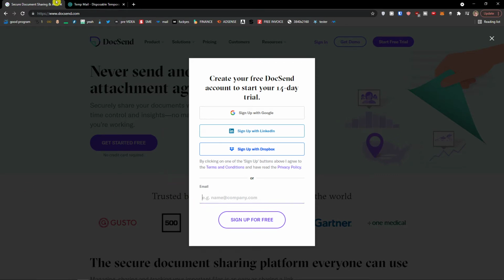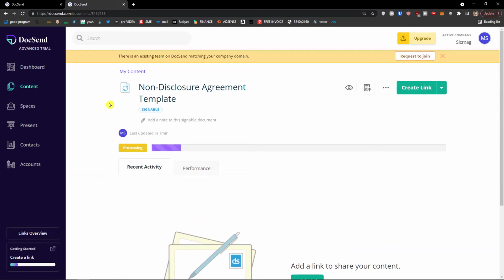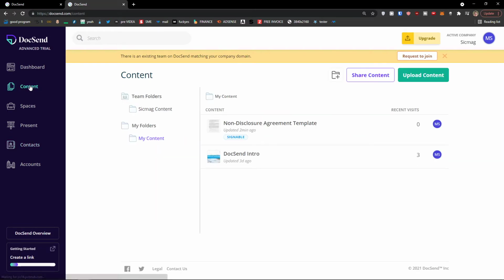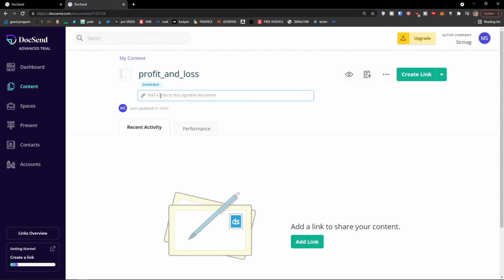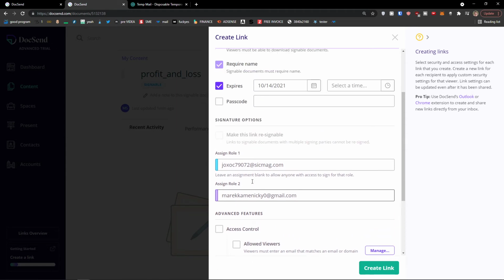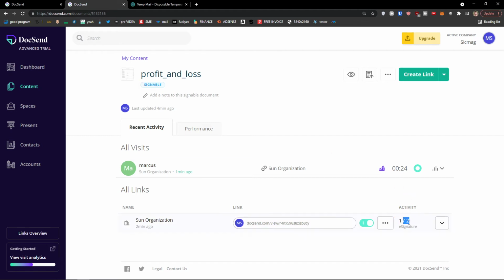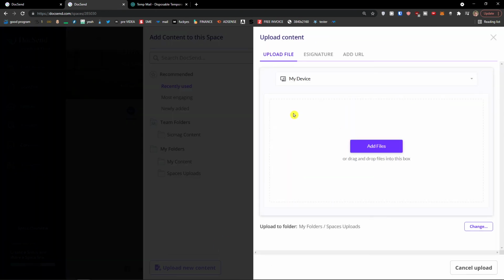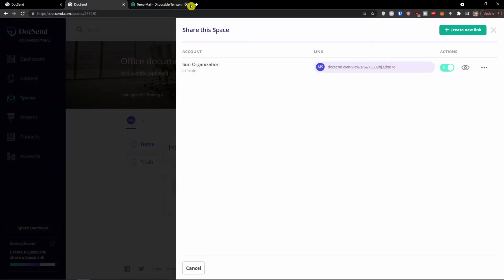How To Use DocSend - Docsend Tutorial For Beginners (2022)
In this video you will find out How To Use DocSend